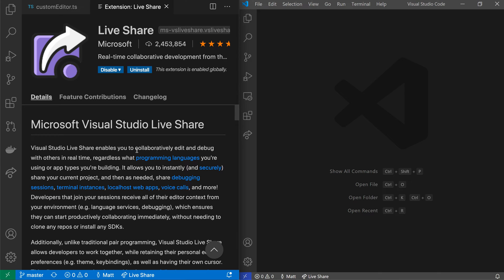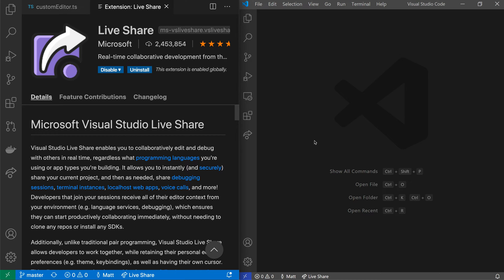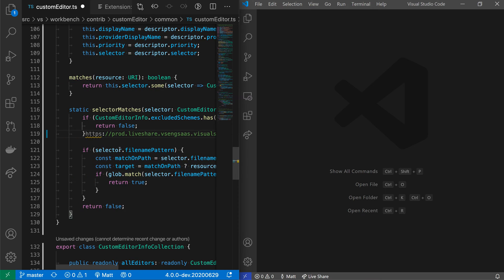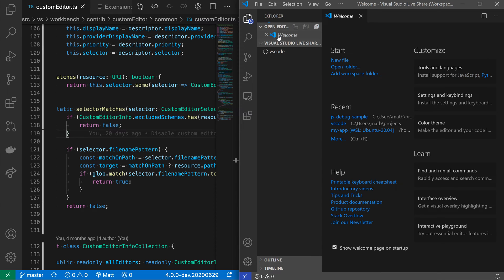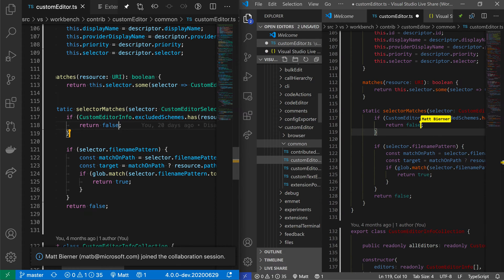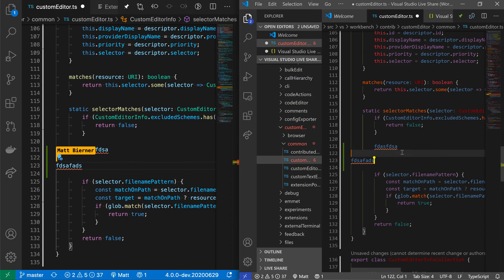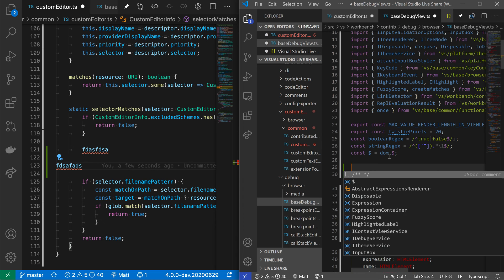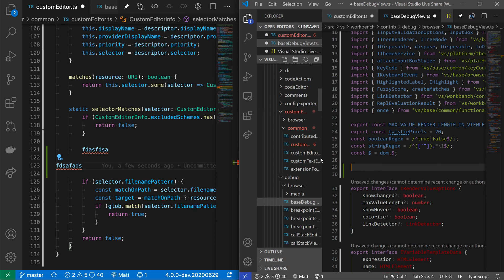VS Code tips — The Live Share extension: Collaborate in realtime on your codebase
Today's VS Code extension: Live Share

Quickly and easily setup collaborative development sessions.

Browse through code with a team member, make realtime edits (guests also get IntelliSense), and even debug collaboratively.